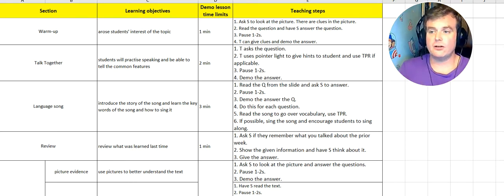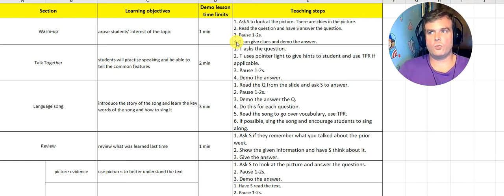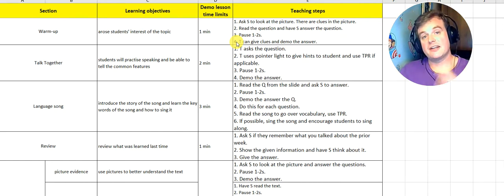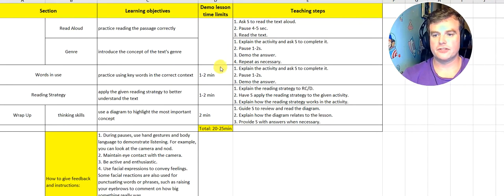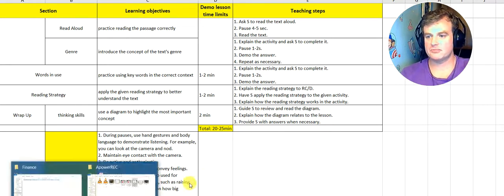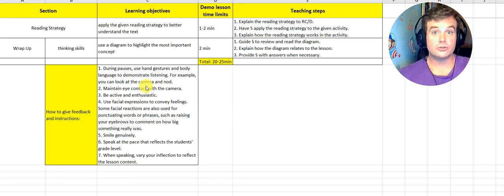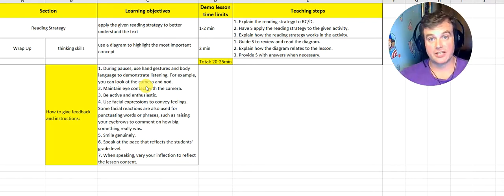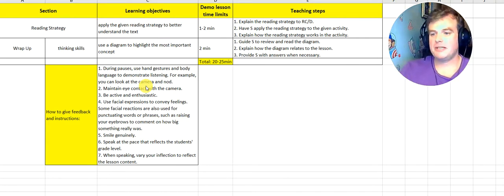REACH Intro Student No Show Recording 2019 09 03